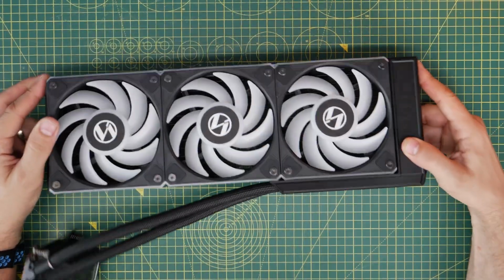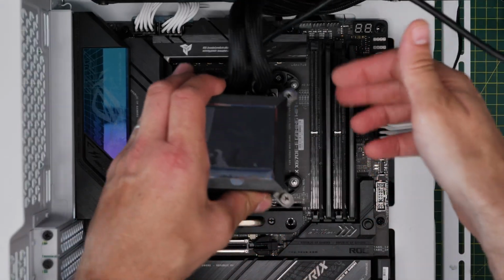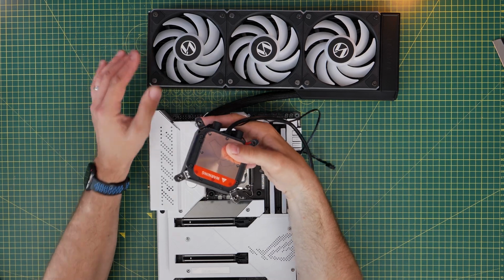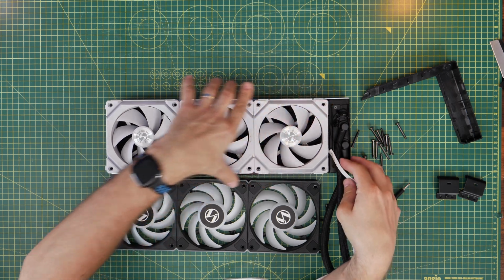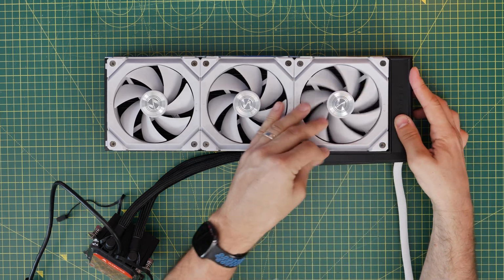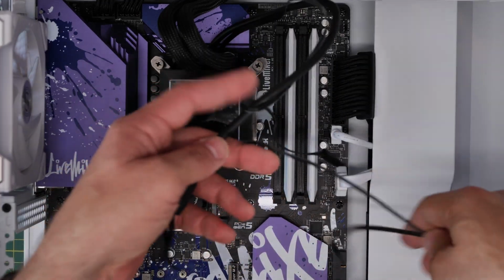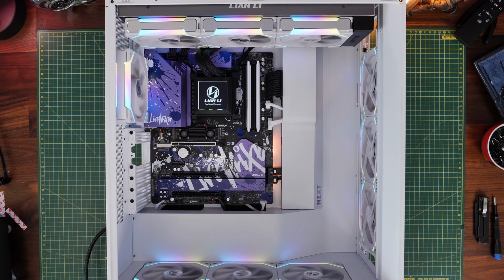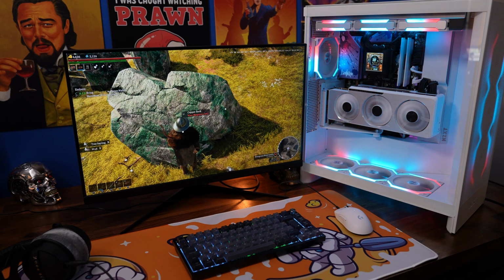Lian Li Hydroshift LCD 360R AIO setup guide AMD and Intel with fan swap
Prawn here with a installation and setup guide for the Lian Li Hydroshift LCD 360R all in one CPU cooler. In this video I'm showing you a variety of things about the installation including how to set it up with both AMD AM5 motherboards and Intel LGA 1700 socket motherboards, as well as how to swap the pre installed fans for Lian Li's other fans and then how to set that up in L Connect. I'm also showing you other things that you'll  probably find helpful, so let me know what you think!

See deals on this AIO:
Amazon US
Amazon FR
Amazon IT
Amazon DE
Amazon CA
Amazon AU

See deals on the NZXT H7 Flow RGB
Amazon US
Amazon UK
Amazon FR
Amazon IT
Amazon DE
Amazon CA
Amazon AU

See deals on the Noctua Thermal Paste guard:
Amazon US
Amazon UK
Amazon FR
Amazon IT
Amazon DE
Amazon CA
Amazon AU

CPU - Intel Core i9-14900K
RAM - Crucial DDR5 6000MHz Pro series RAM
PSU - Lian Li Edge1000 Platinum
GPU - Gigabyte Vision RTX 3090
NZXT Vertical GPU mount

Timestamps
00:00 Hello
01:20 AMD AM5 socket setup
02:59 Thermal Paste Guard
04:02 Wiring connections
05:06 Intel LGA 1700 Socket setup
06:23 Wiring Connections
06:44 Swapping the fans for SL120s
09:41 Avoid this problem
13:13 Thermal pasting
15:22 Fan wiring
17:31 L Connect setup